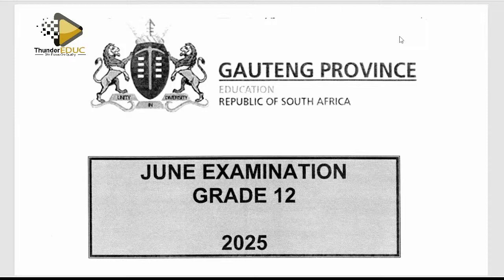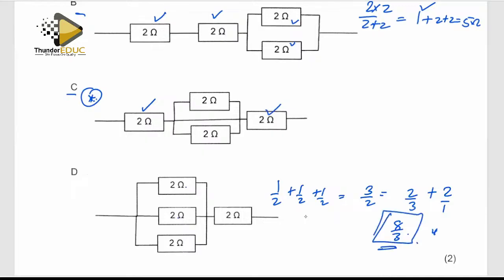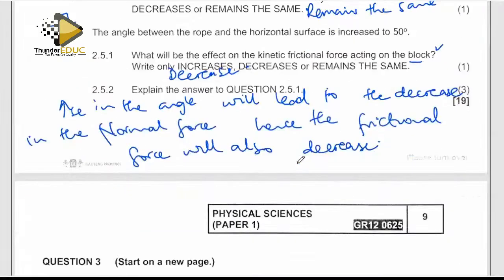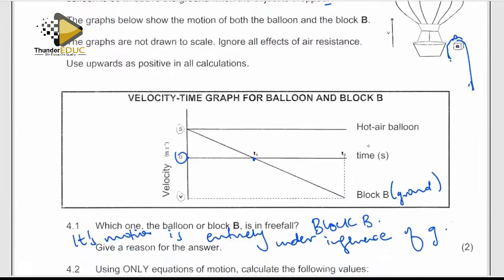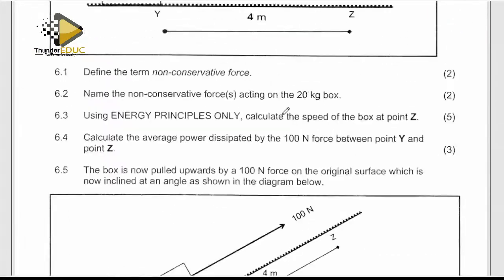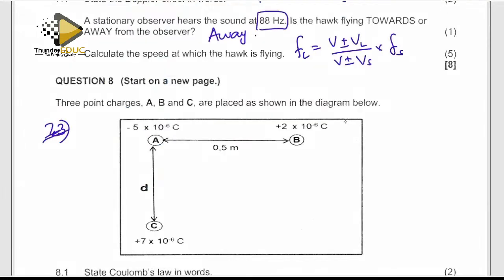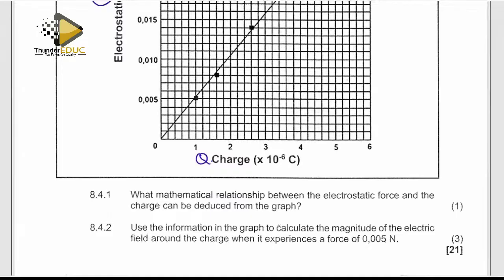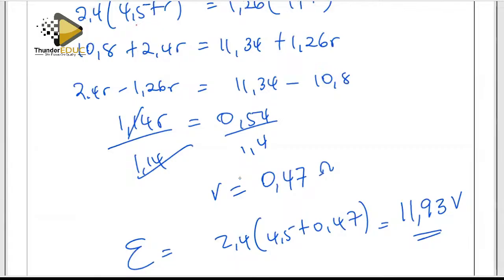2025 MEMO GARDE 12 PAPER 1 PHYSICAL SCIENCES GRADE 12 JUNE EXAM PAPER 1 2025 [THUNDEREDUC] GAUTENG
2025 MEMO GARDE 12 PAPER 1 PHYSICAL SCIENCES GRADE 12 JUNE EXAM PAPER 1 2025  [THUNDEREDUC] GAUTENG